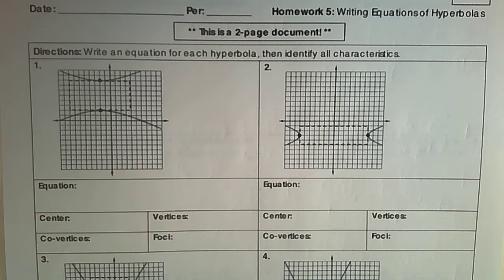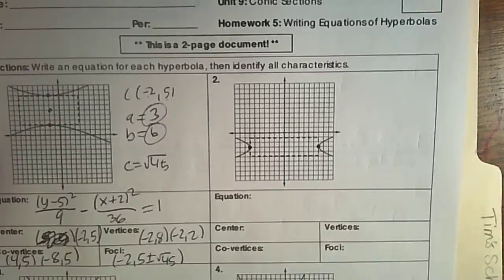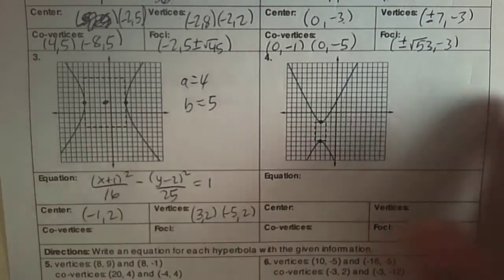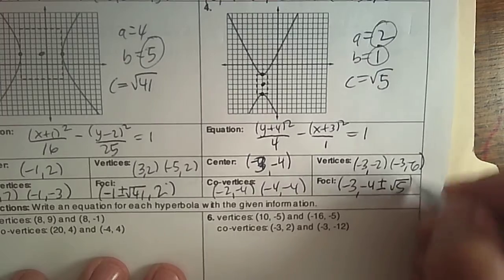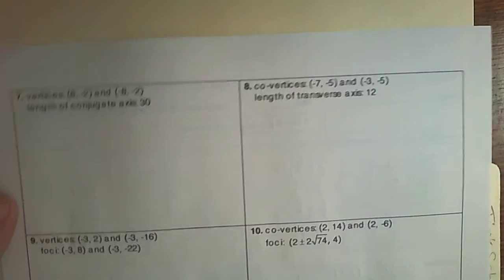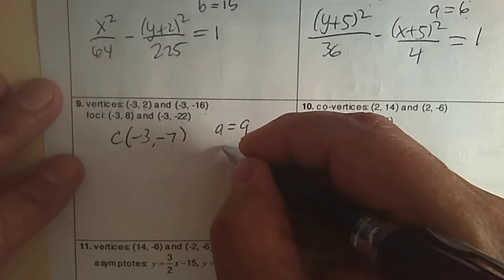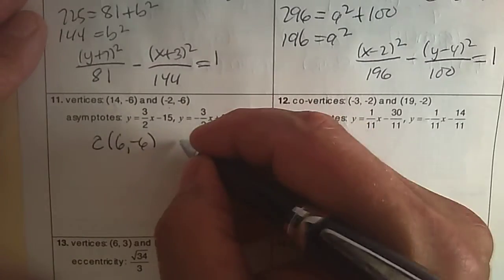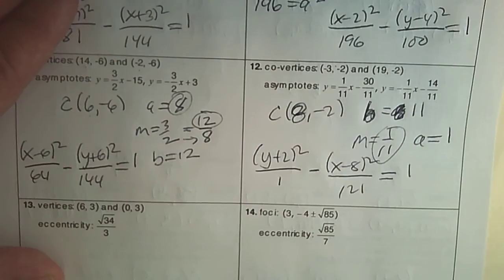Hyperbola HW Part 2